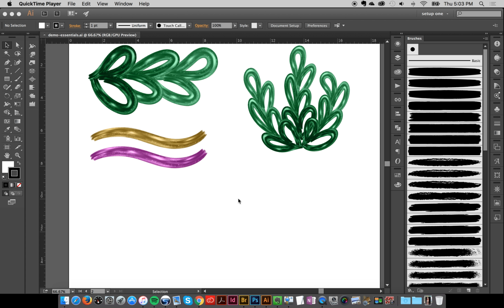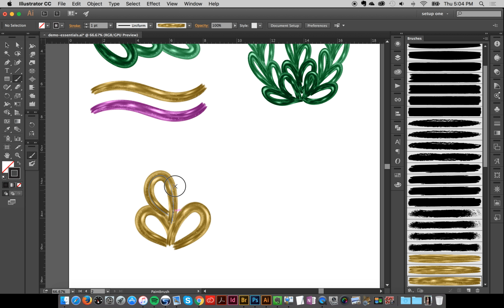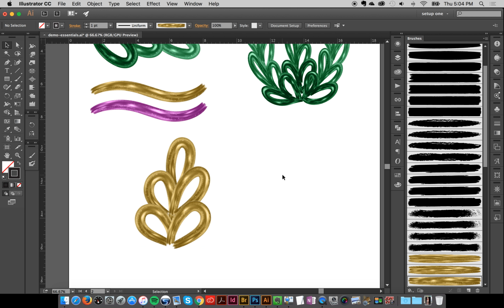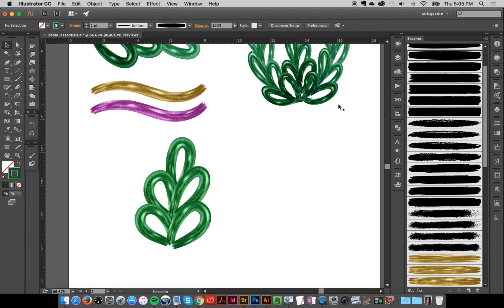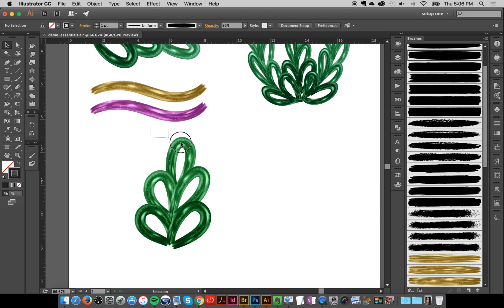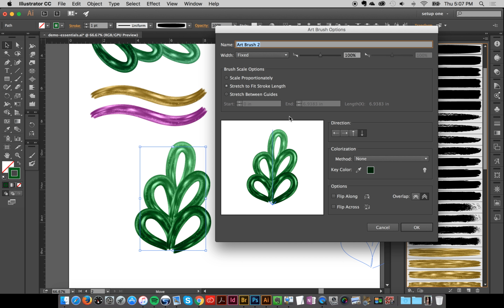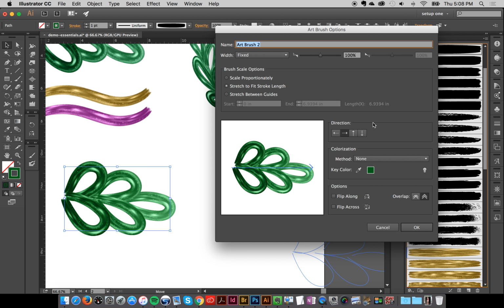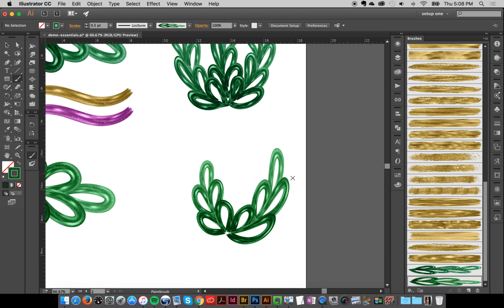Vectallic Magic: Smart Illustration Techniques with the Vine Brush Tutorial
A note about using the colorized brushes for Vectallic Magic Brushes:

If your eyedropper tool is not applying the color like in the video, double click your eyedropper tool to bring up the preferences. Be sure the APPEARANCE option is checked on both the left and the right side, to both PICK UP and APPLY appearance. Happy Creating!